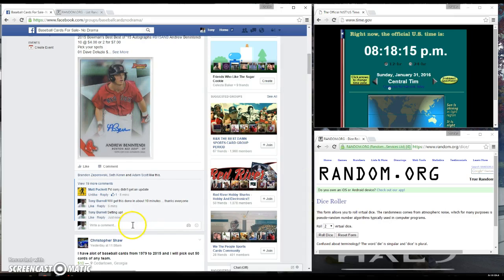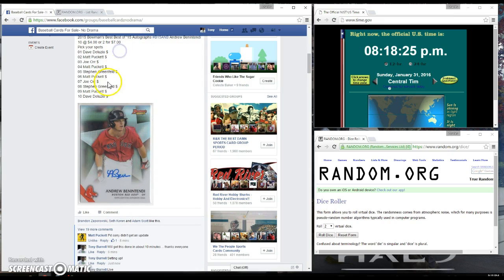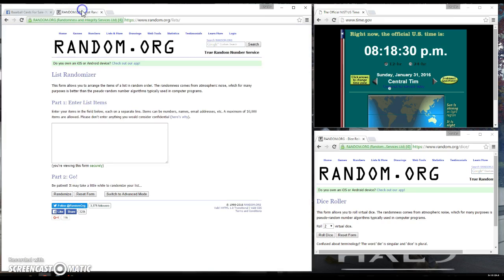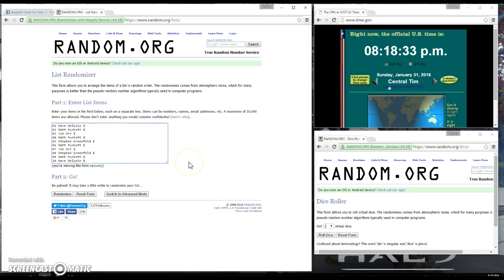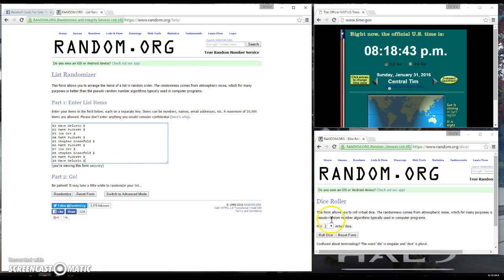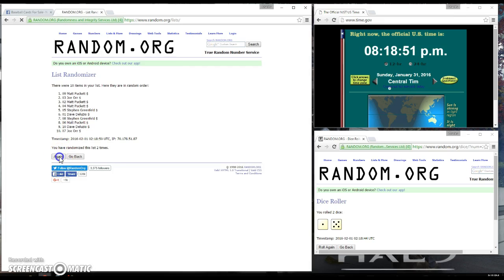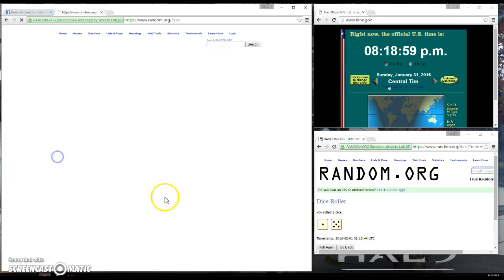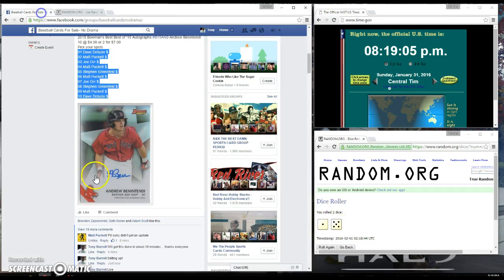2015 Bowman's Best Andrew Benintendi